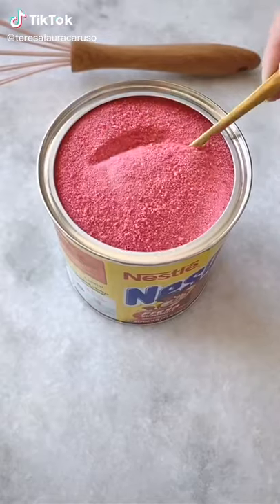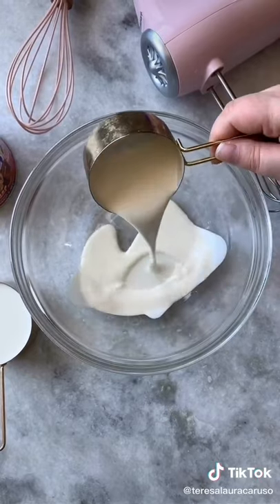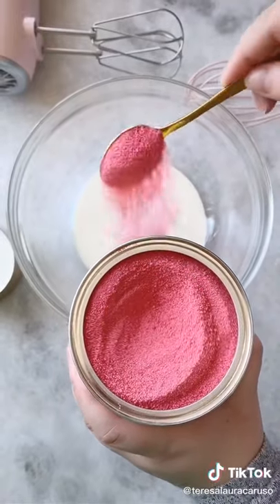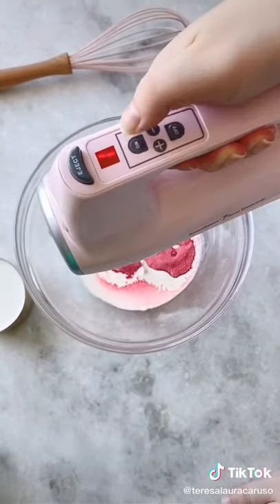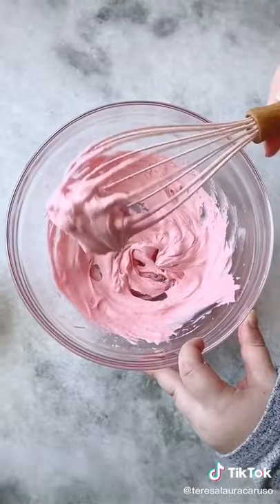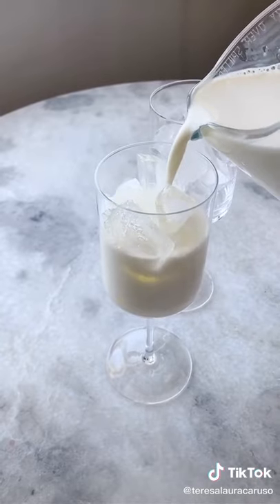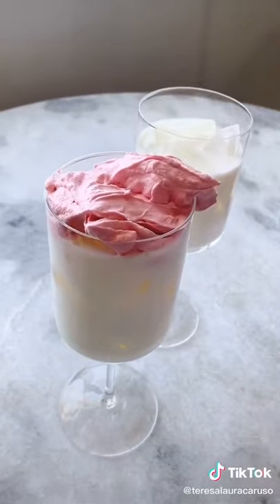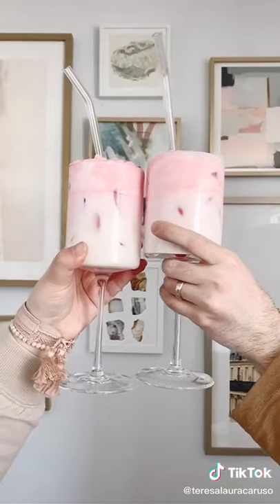LEARN TO MAKE THE BEST STRAWBERRY MILK